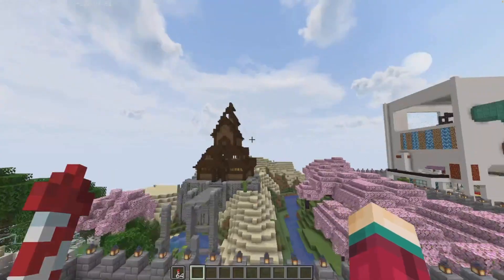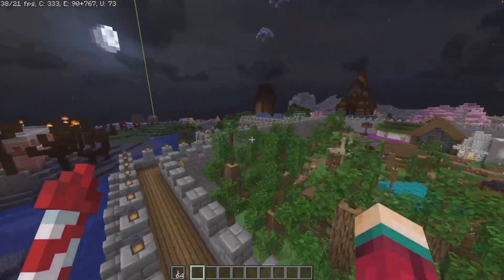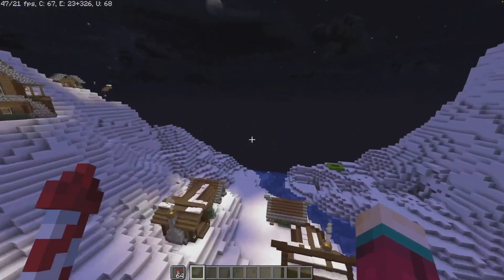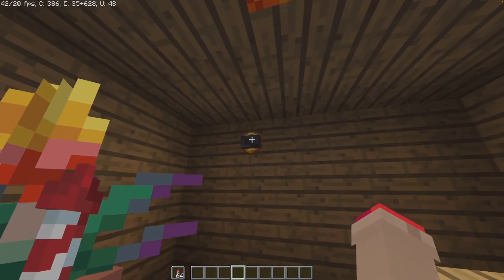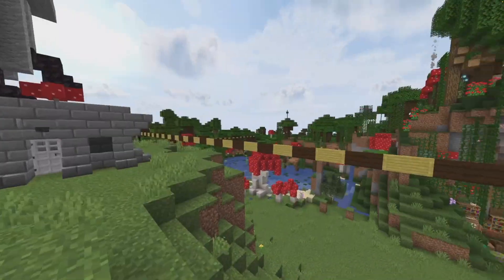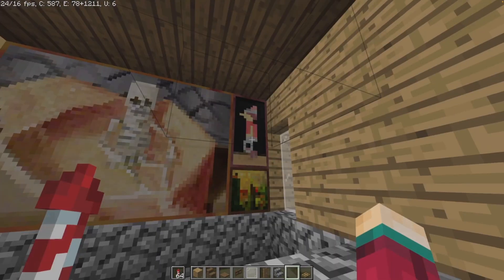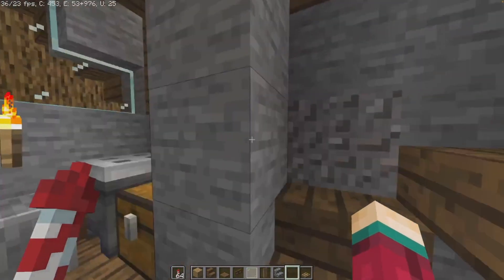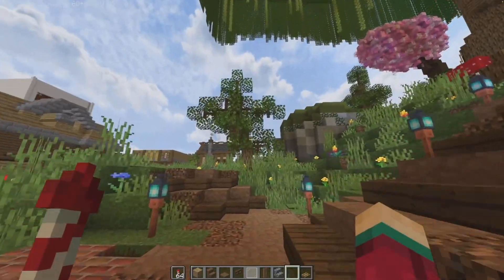Minecraft Zappy Realm : Skill Issue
Episode 42 of the Zappy Realm brings Union plans, Museum artifacts, and... McDonald's?